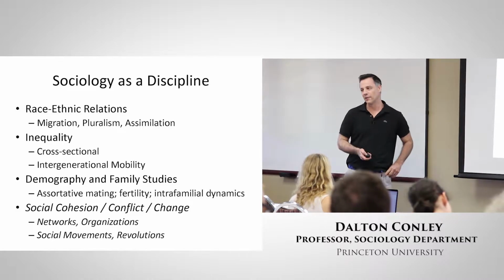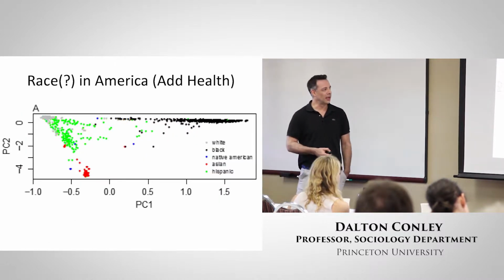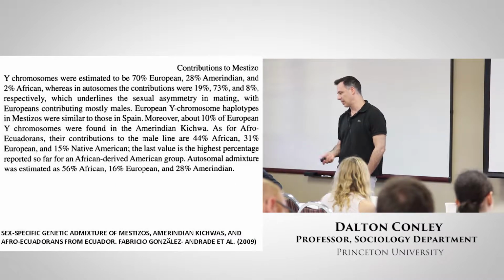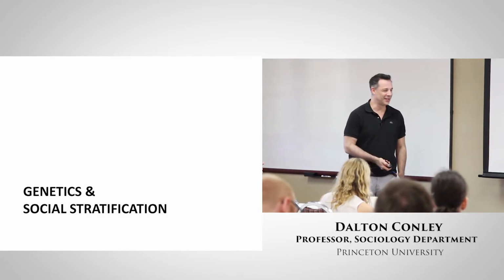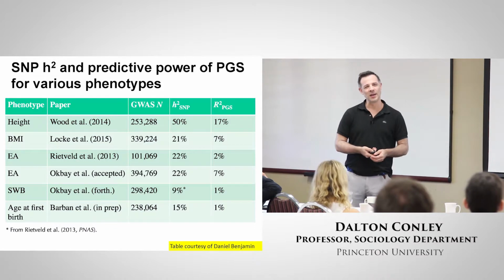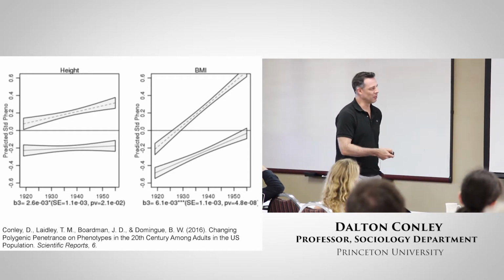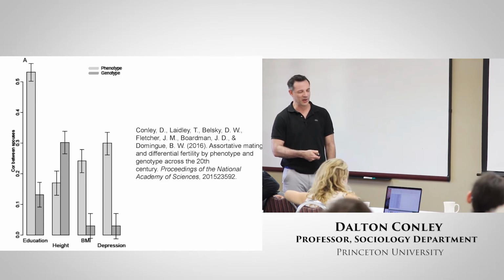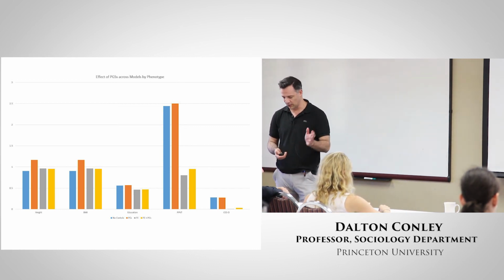Dalton Conley: Using Genetic Data in Sociology